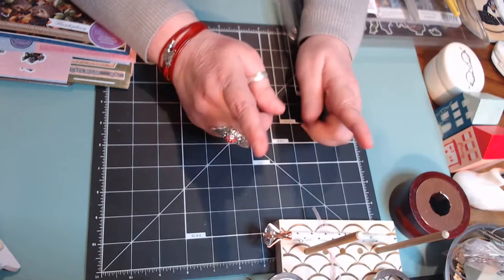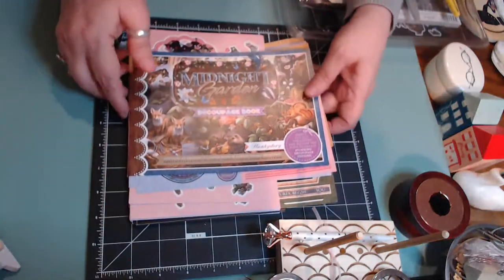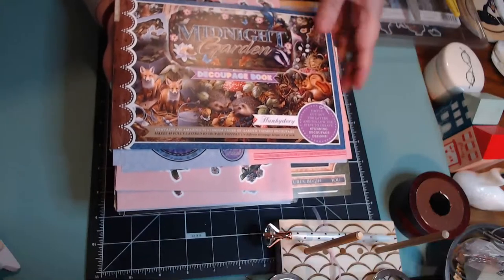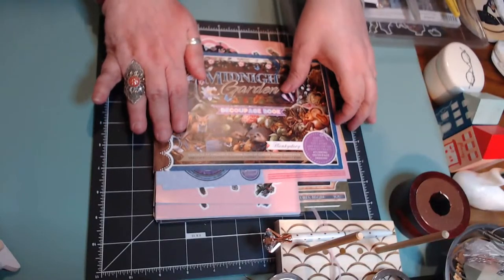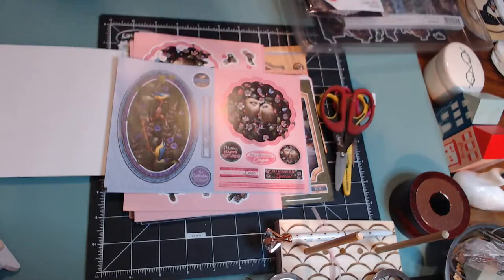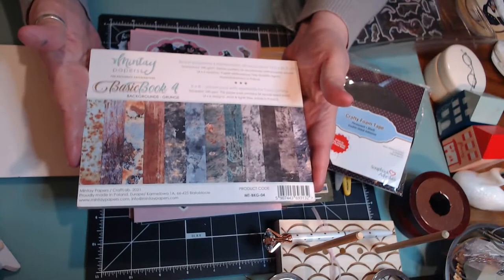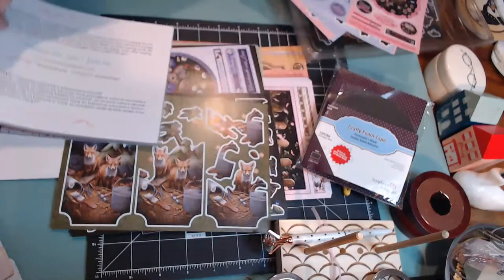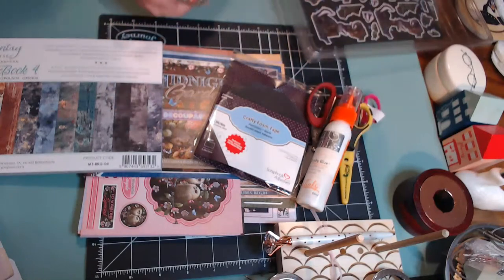SNEAK PEEK OF UP COMING HUNKYDORY DECOUPAGE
Check my other videos with tutorial, hauls, project share, collaboration and more.
Spectrum Art channel Madi Virtual Sale Every Saturday @1pm Eastern time
SUPPLIES
Midnight Gardens book details on the sale!

DISCLAIMERNOTFORKIDS

Trying to be complaint with COPPA AND FTC regulations.  This video is intended for mature audiences and not for CHILDREN'S.  Is for 18 and older audience,

All the products in this video was bought by me.  And I don't have a relationship with any of this brand or company. All my opinions are my own personal beliefs.

Crafty Hugs
Angela Serendipity Art were we scrap with 💗